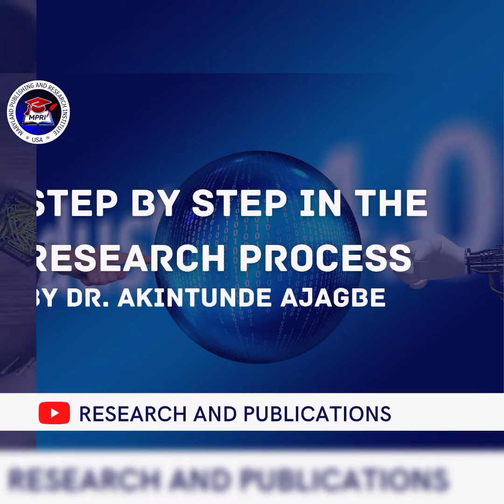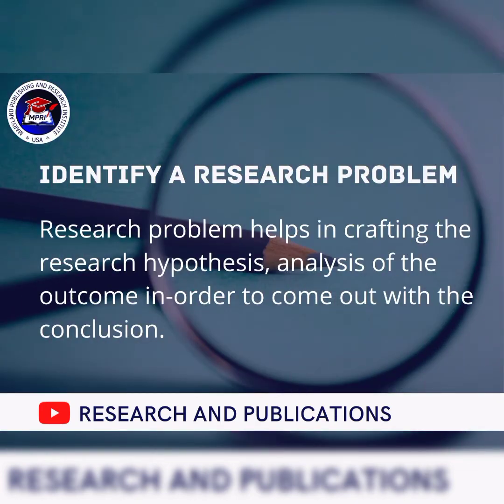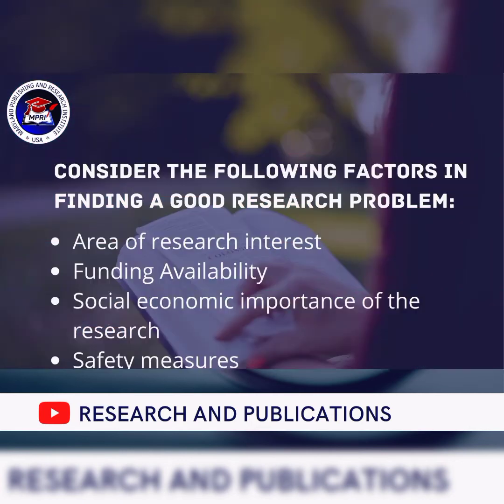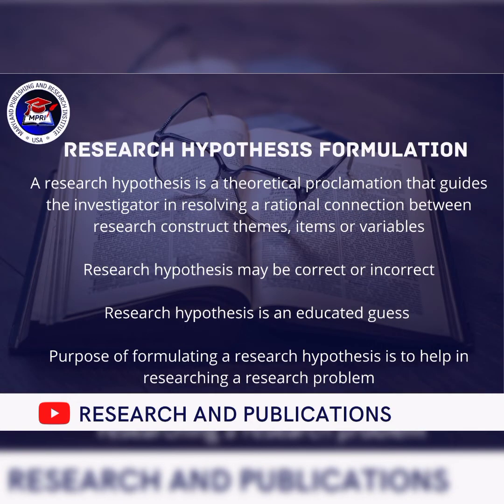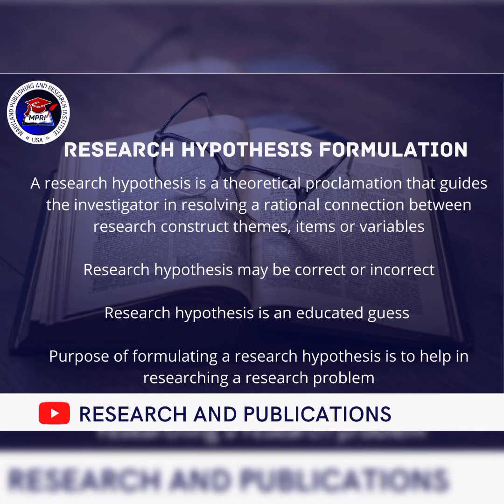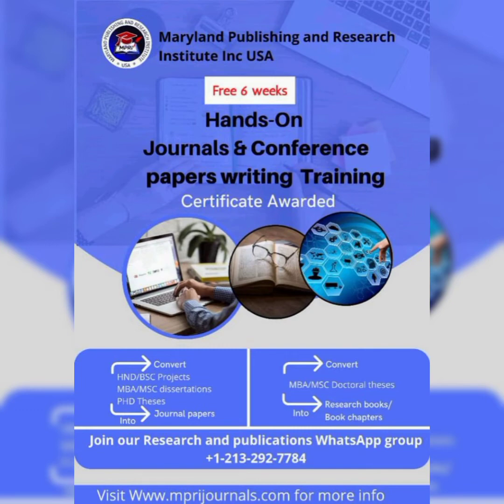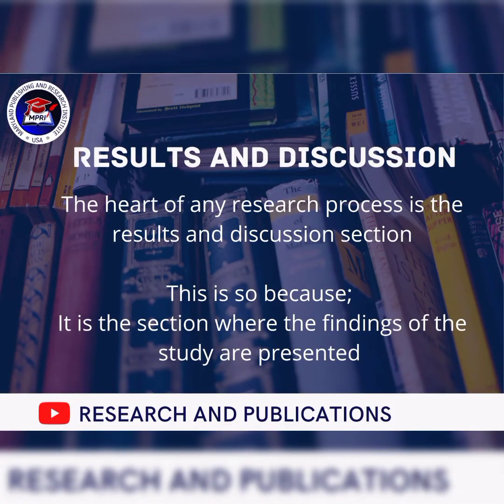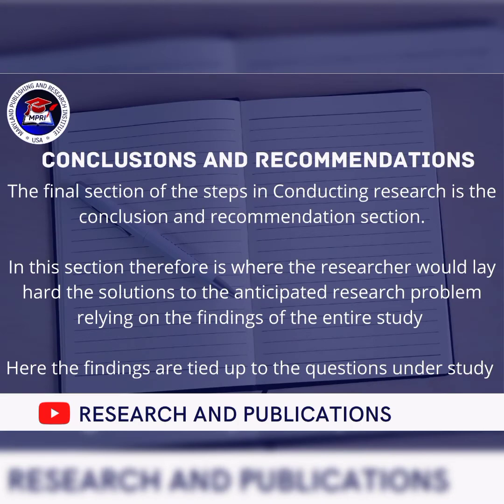Step By Step In Research Process - Tunde Ajagbe Ph.D.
The purpose of this content is to describe to our viewers the various steps involved in the research process. In addition, it serves to enlighten the viewers about the various approaches that researchers need to follow in conducting research.